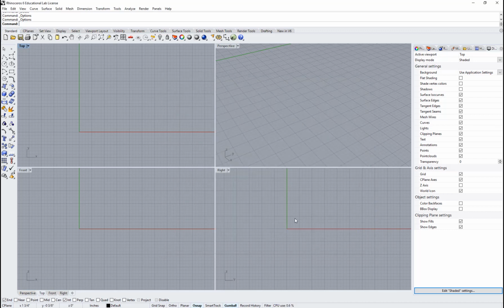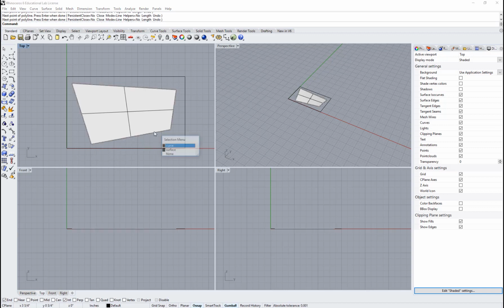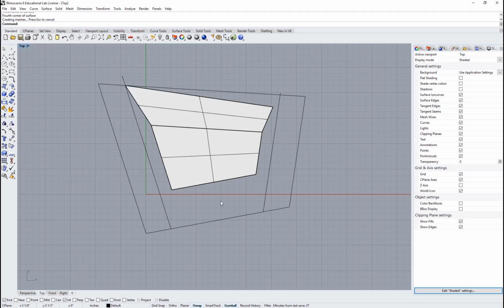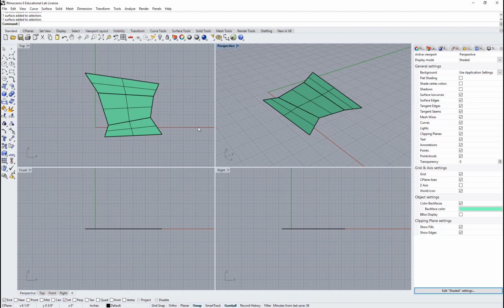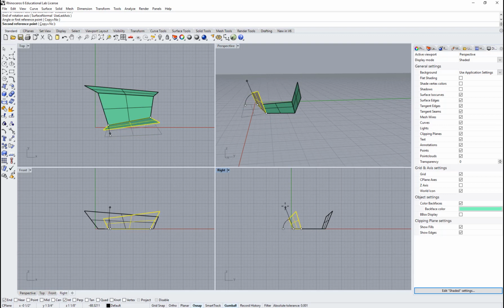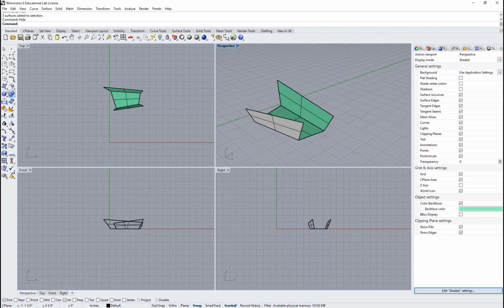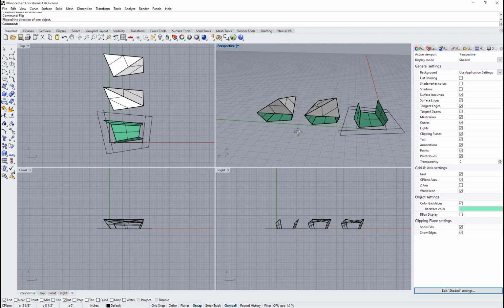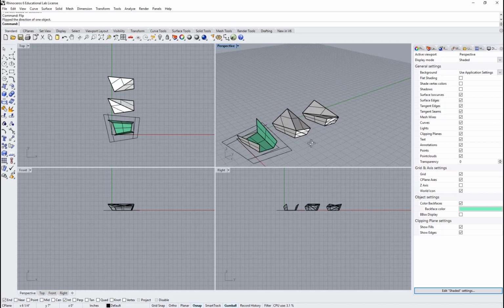01 polygonal form demo simple form